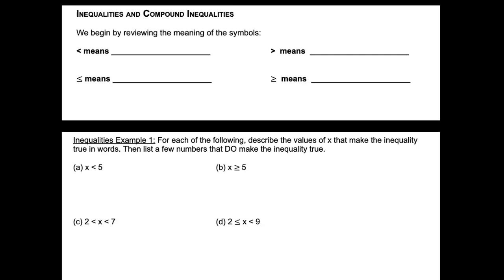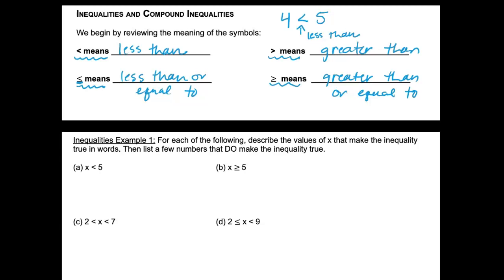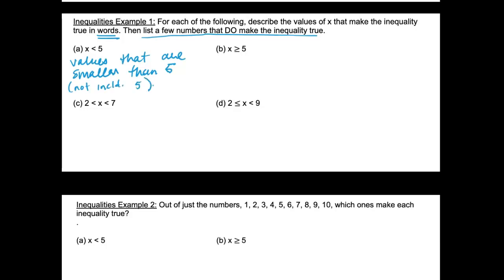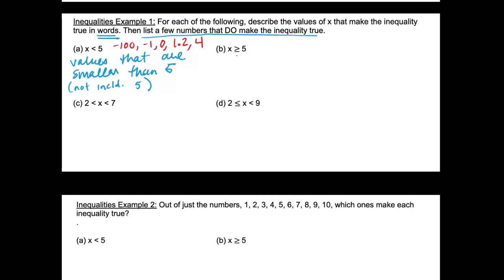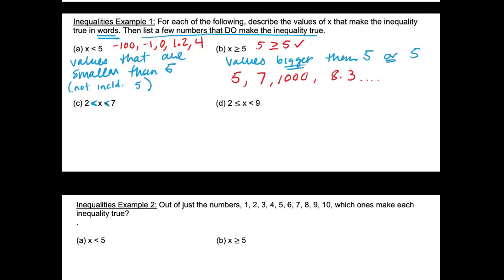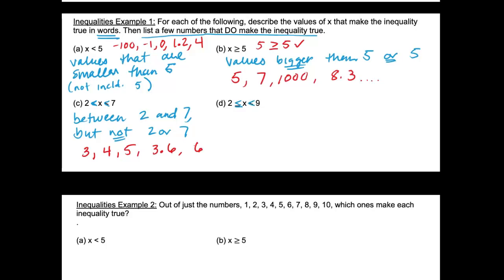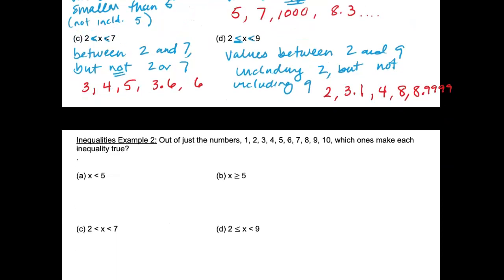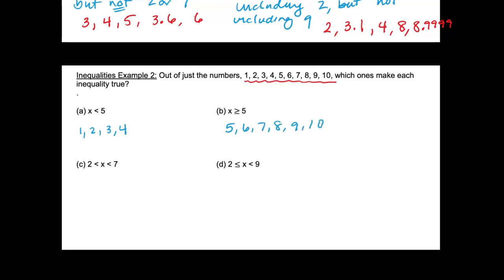MTH 125 Module 0 Video #8: Inequalities and Compound Inequalities